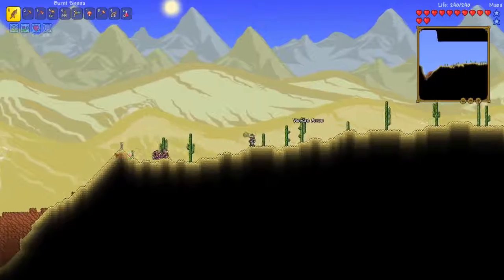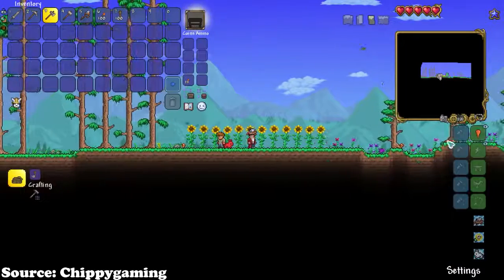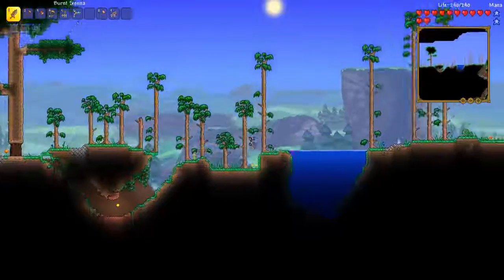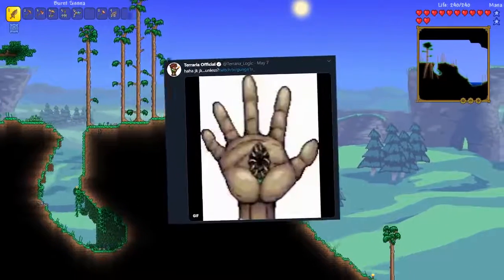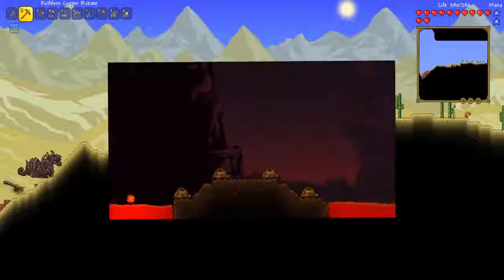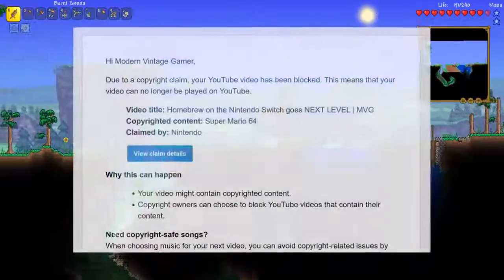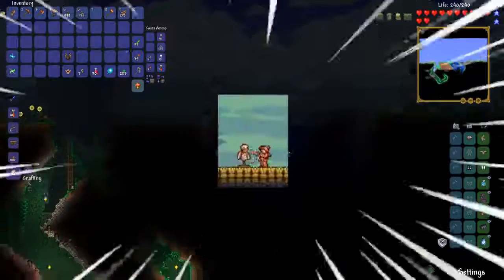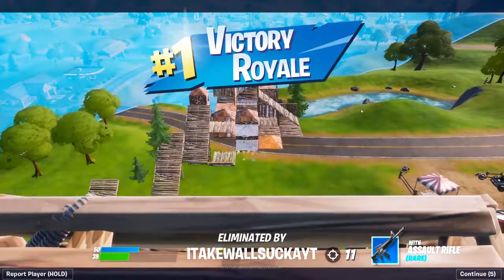How to prepare 1.4 terraria Journeye's End by Elppa